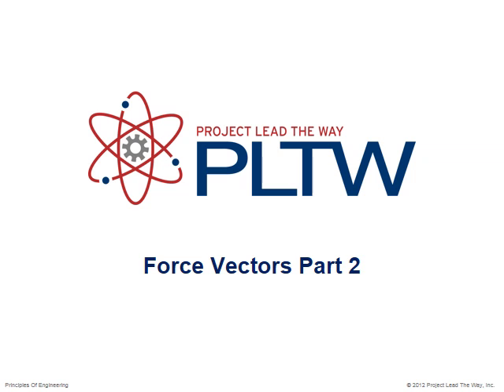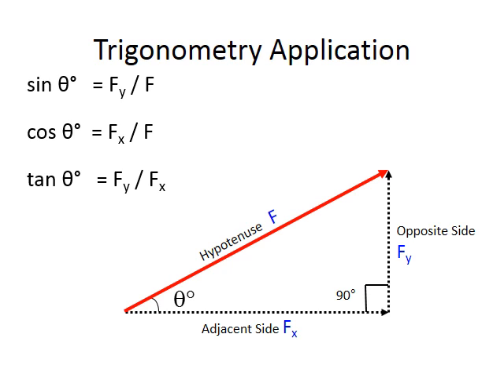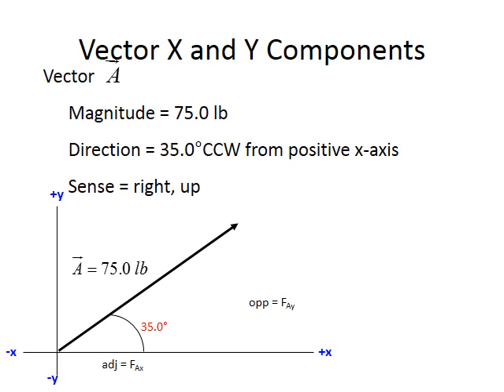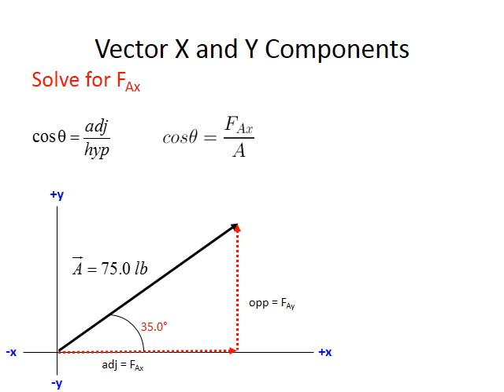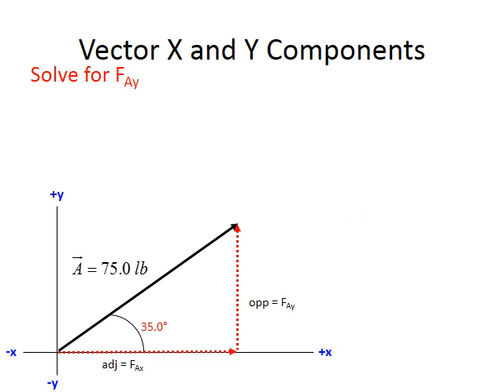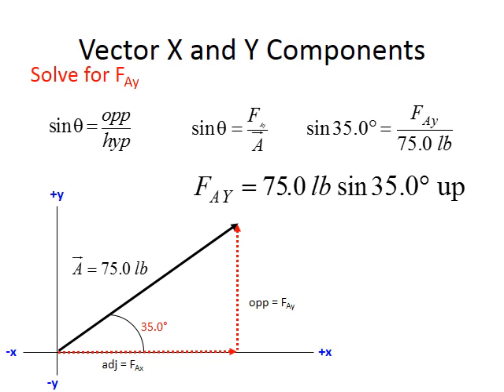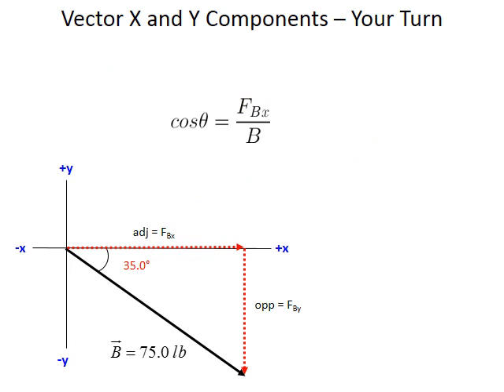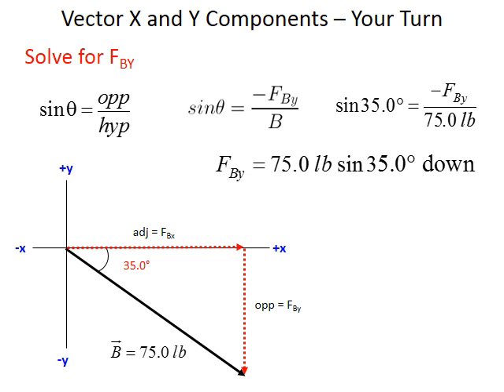Calculating Force Vectors - Part 2